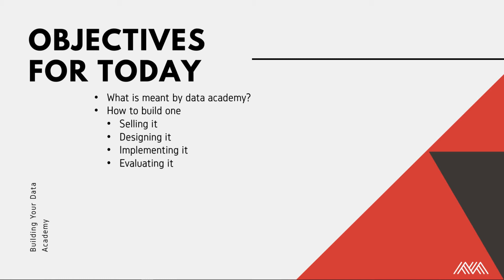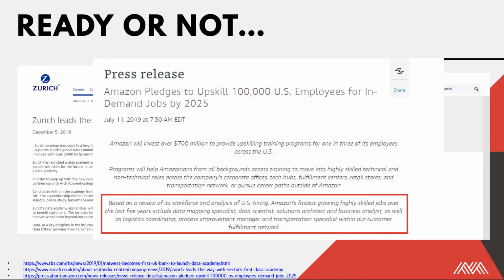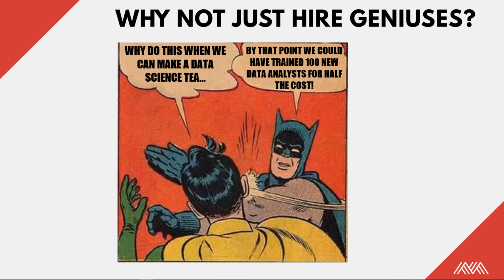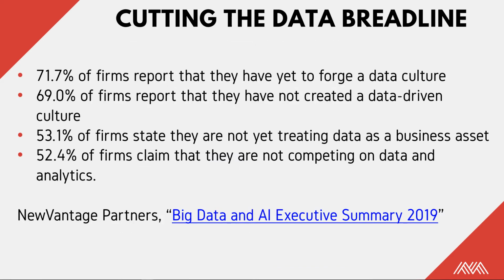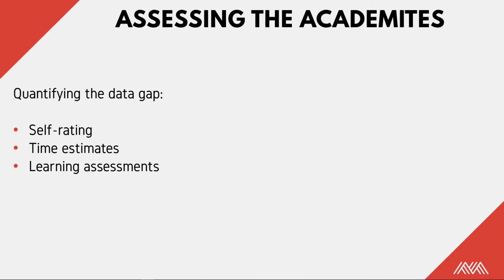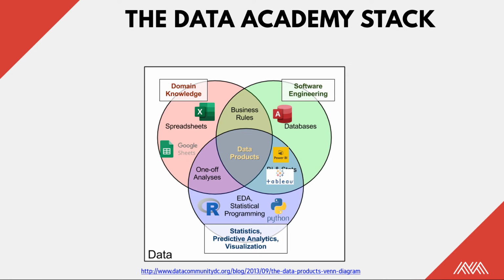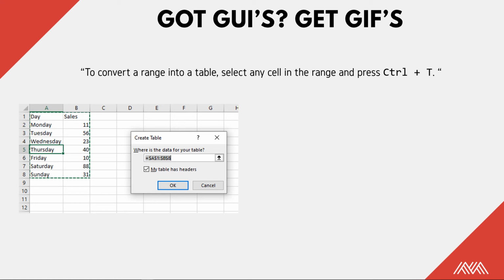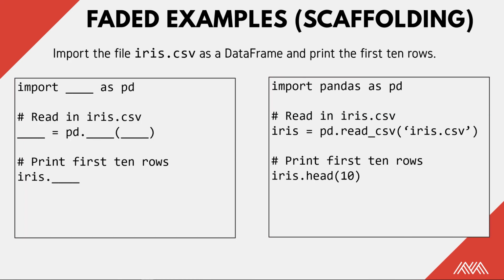Building your data academy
In September 2019, leading consulting firm, McKinsey, called for the rise of the in-house “analytics academy” to up-skill employees’ data literacy and prepare organizations for the changes from artificial intelligence and automation.

In this talk, George Mount will share tips acquired for designing effective data analytics training programs after over a year of developing technical content professionally. Attendees will learn how to hire and work with subject matter experts, develop effective technical content, and evaluate a program’s effectiveness.

George hopes to bridge the gap between content developers, subject matter experts, and technical writers in developing successful data analytics content and programs.

Learning & Development professionals and instructional designers will also gain tips for building the analytics academy that is essential to their organizations.

Takeaways: Attendees will have concrete steps to take in building their organization’s analytics academy.